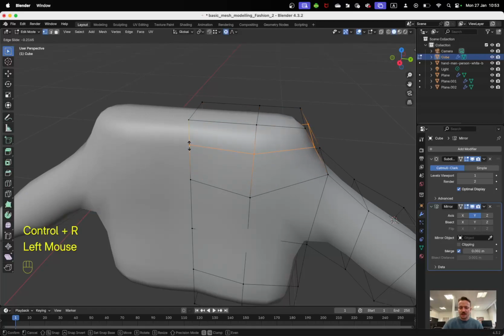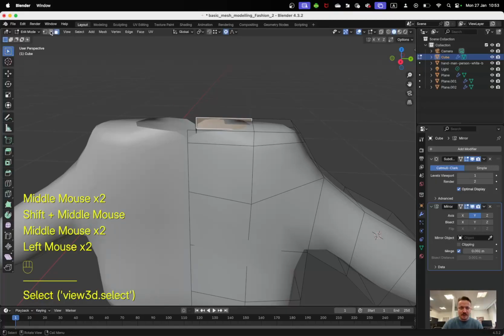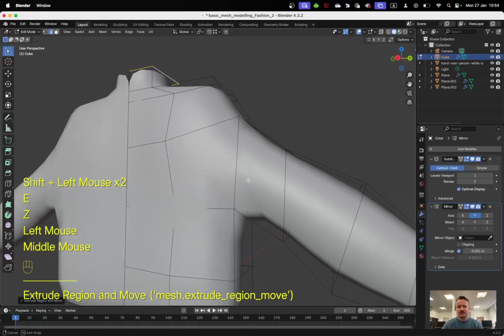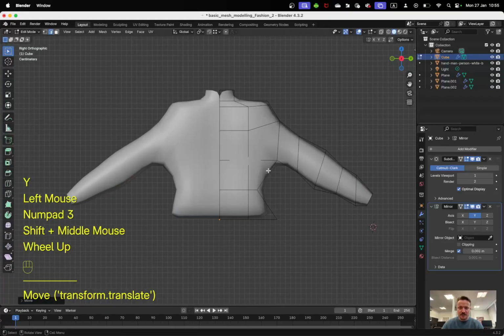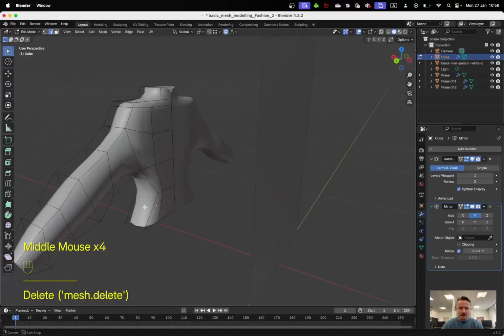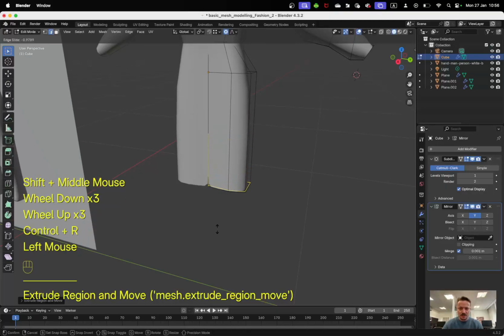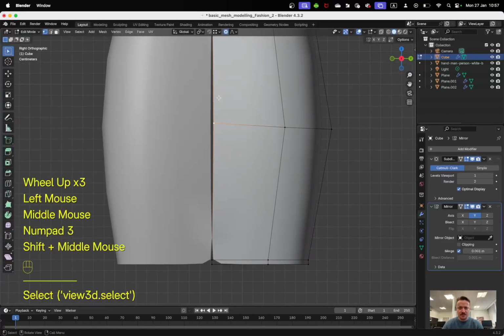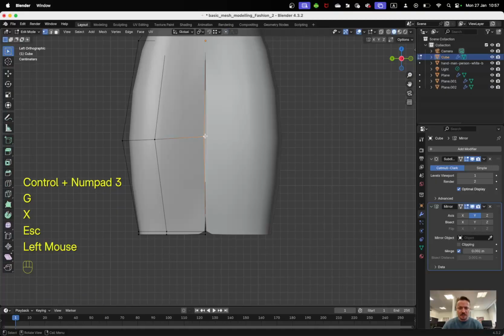Modelling for fashion 3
This is part 3 of modelling a basic dress for Fashion Design in School of Textiles and Design